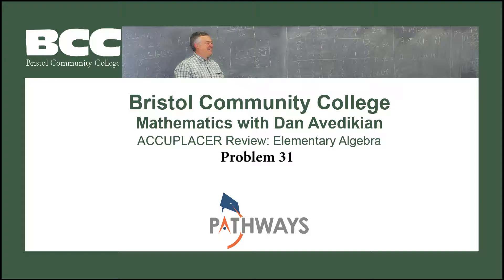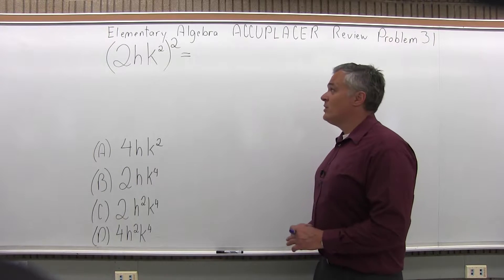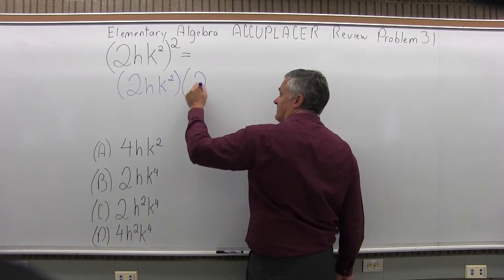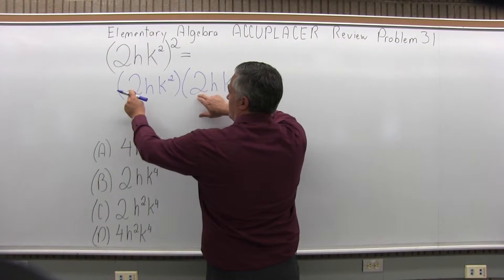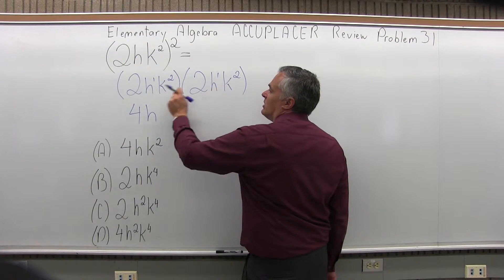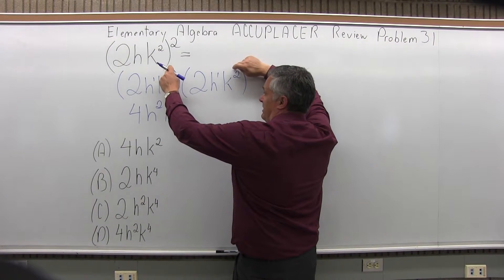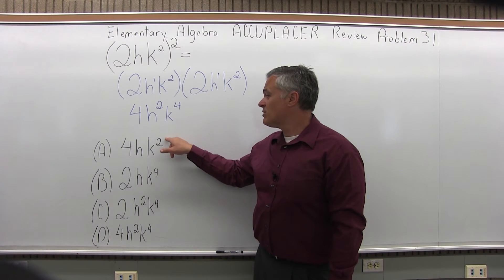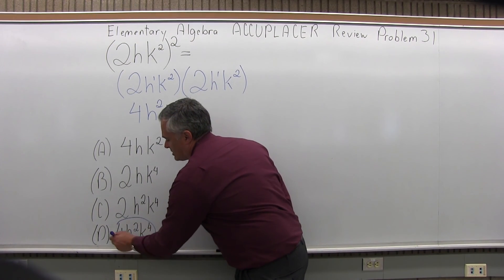ACCUPLACER Review: Elementary Algebra Problem 31 - Mathematics with Dan Avedikian